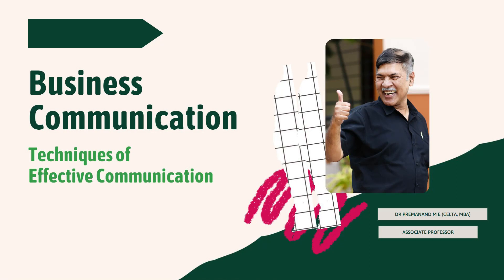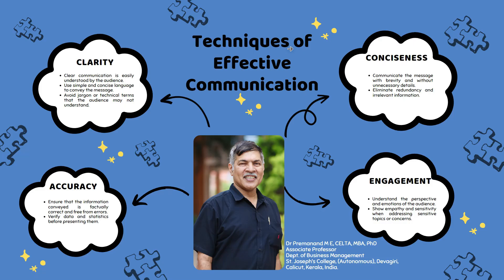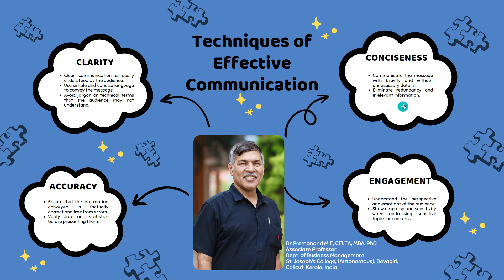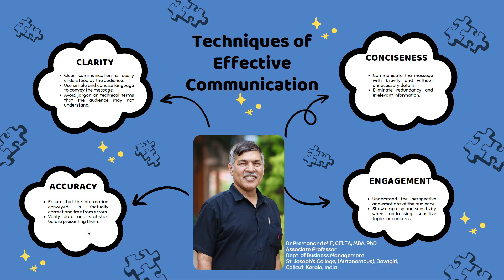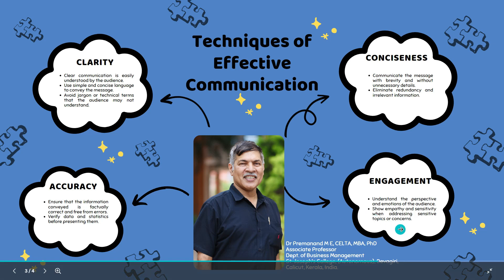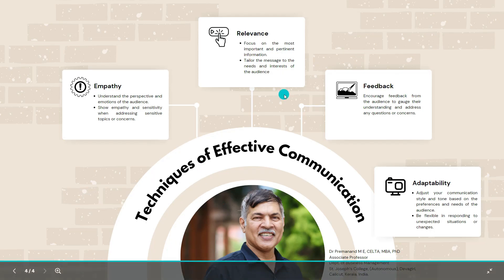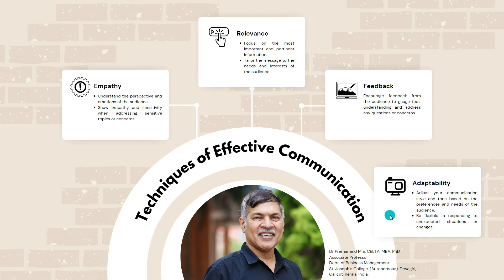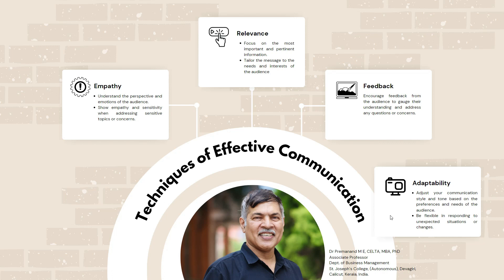Features and Techniques of Effective Communication | Effective Communication in the Workplace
Clarity:
Clear communication is easily understood by the audience.
Use simple and concise language to convey the message.
Avoid jargon or technical terms that the audience may not understand.
Conciseness:
Communicate the message with brevity and without unnecessary details.
Eliminate redundancy and irrelevant information.

Accuracy:
Ensure that the information conveyed is factually correct and free from errors.
Verify data and statistics before presenting them.

Relevance:
Focus on the most important and pertinent information.
Tailor the message to the needs and interests of the audience.

Engagement:
Use techniques to capture the audience's attention, such as storytelling, anecdotes, or compelling visuals.
Encourage interaction and participation when appropriate.

Empathy:
Understand the perspective and emotions of the audience.
Show empathy and sensitivity when addressing sensitive topics or concerns.

Feedback:
Encourage feedback from the audience to gauge their understanding and address any questions or concerns.

Adaptability:
Adjust your communication style and tone based on the preferences and needs of the audience.
Be flexible in responding to unexpected situations or changes.